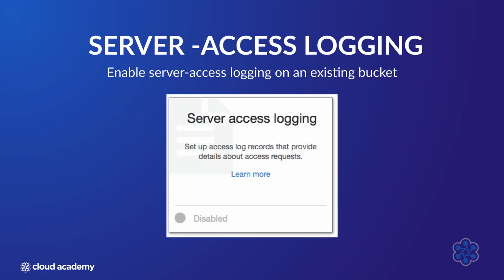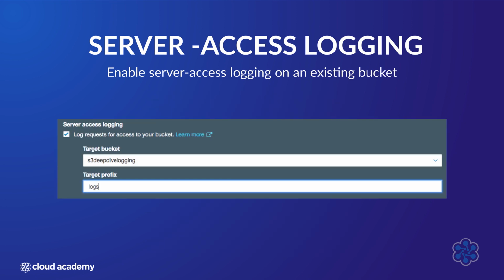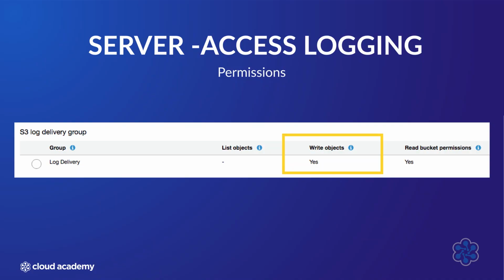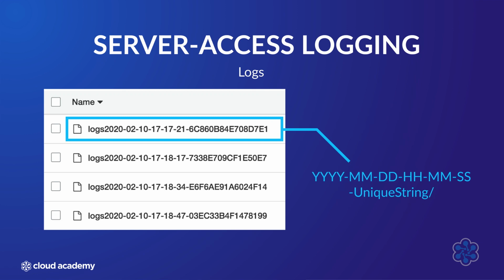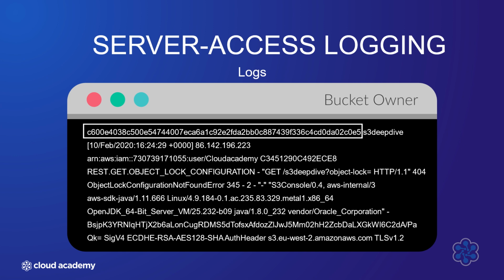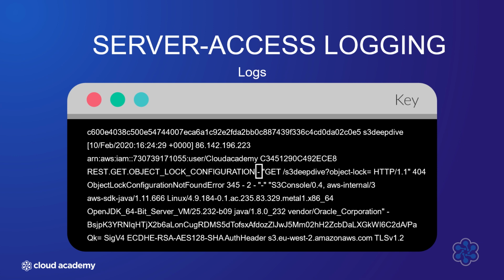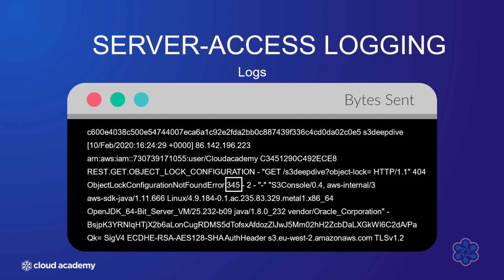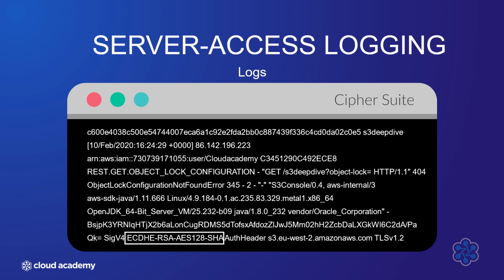Using Amazon S3: Server Access Logging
This lecture is part of the course "Using Amazon S3 Bucket Properties & Management Features to Maintain Data".

The course is part of the Learning Path "AWS Solutions Architect – Associate (SAA-C02) Certification Preparation for AWS".